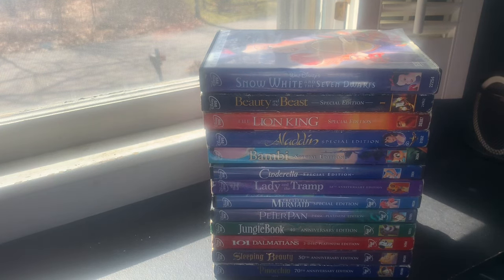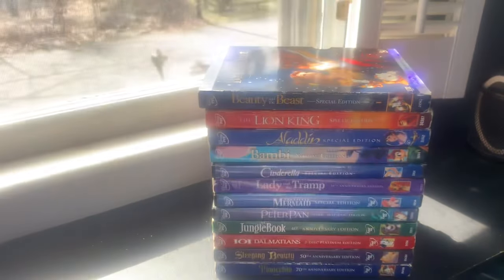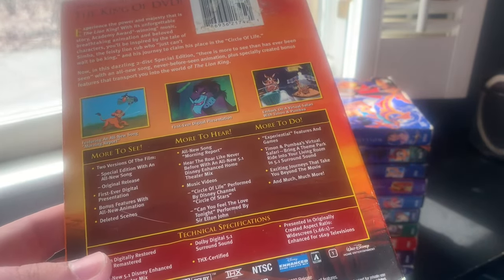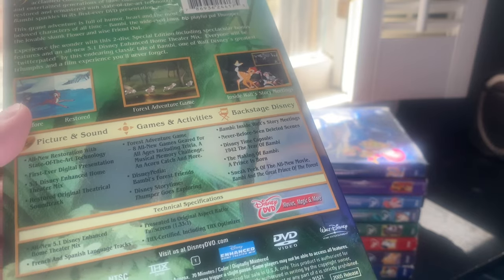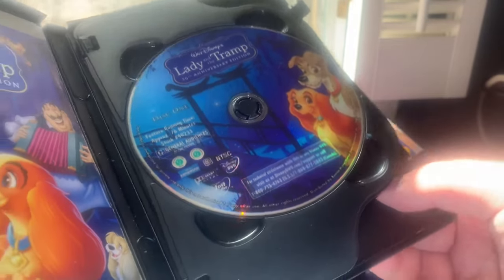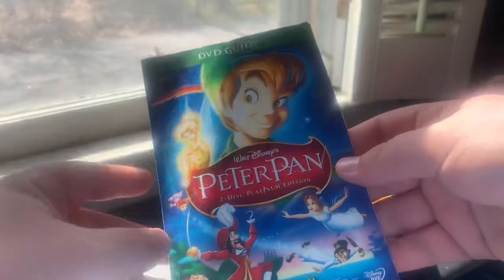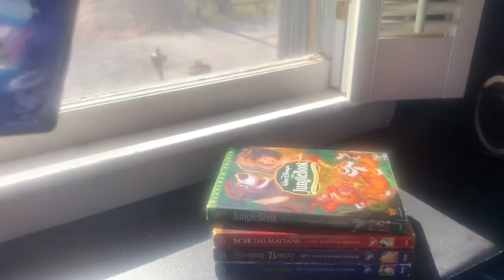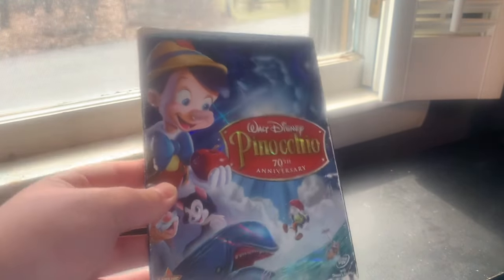My Disney Platinum Edition DVD Collection (2022 Edition)